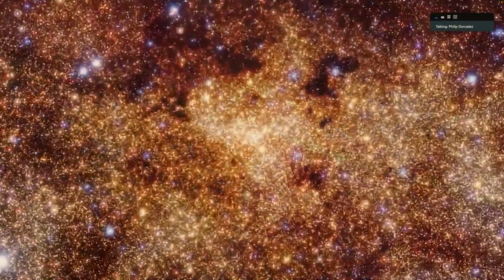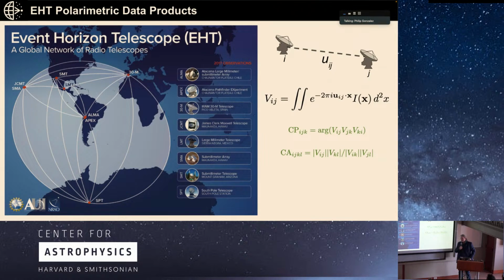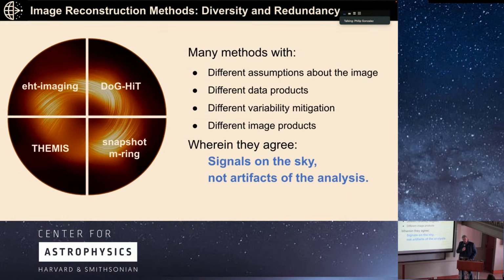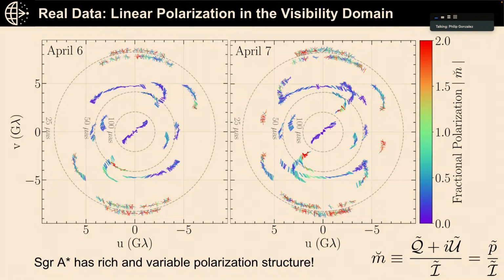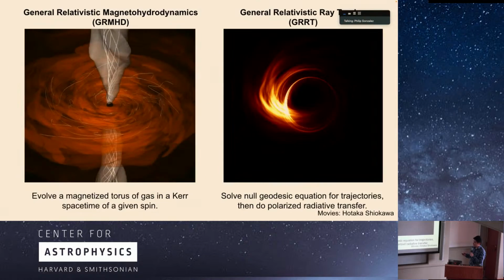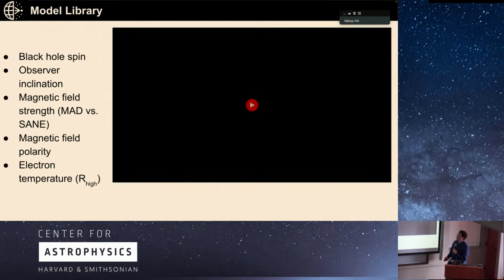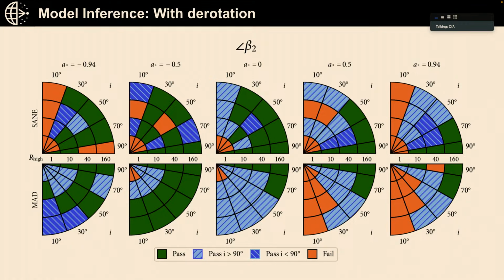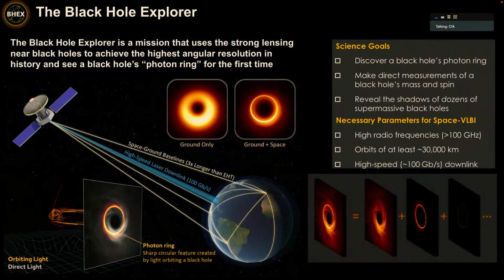New Results from the Event Horizon Telescope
The EHT will be releasing a major new result this Wednesday (3/27). This is a project led by Sara Issaoun and Angelo Ricarte here at the CfA, and they have organized a special colloquium with a series of talks from key contributors to present the results (including Freek Roelofs at the CfA, and two visiting scientists, Avery Broderick and Michi Baubock).